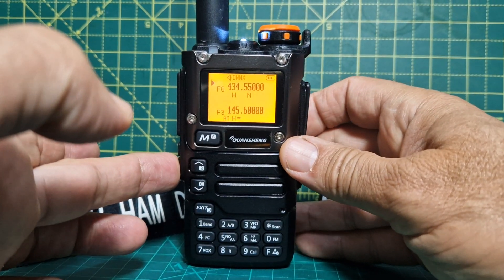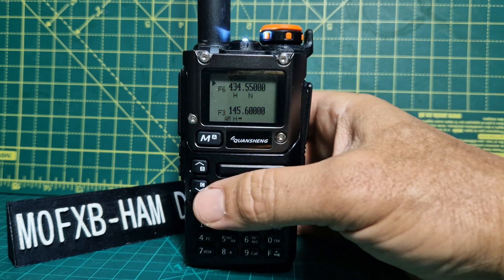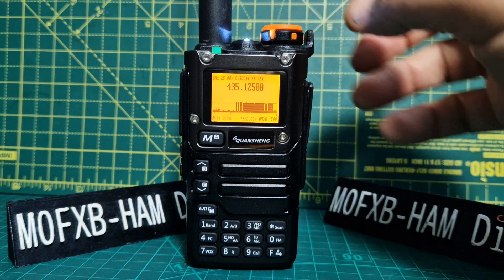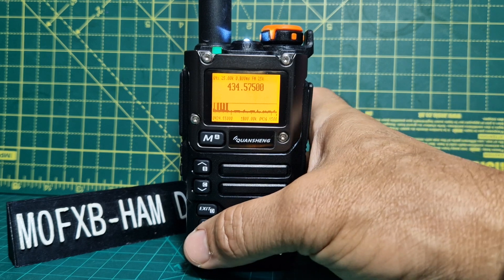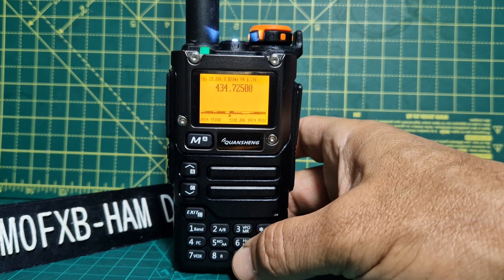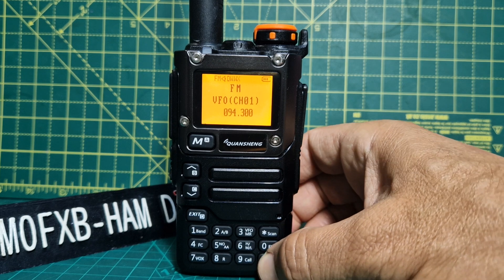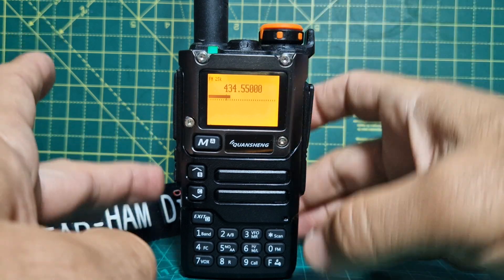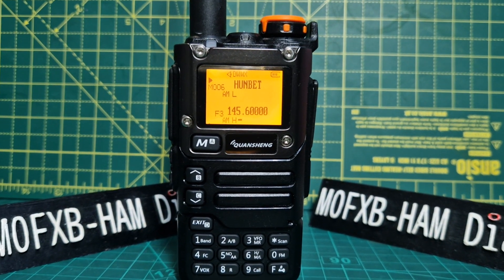UV-K6 MOD - SPECTRUM.AND USB-AM FM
Firmware files